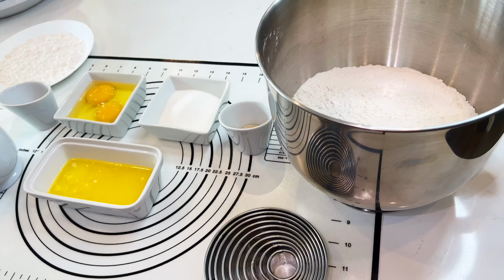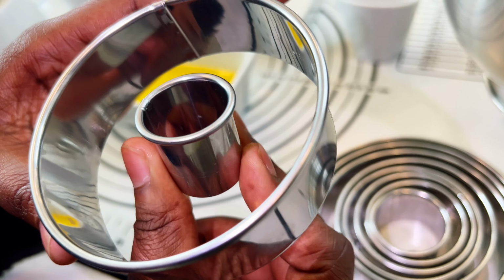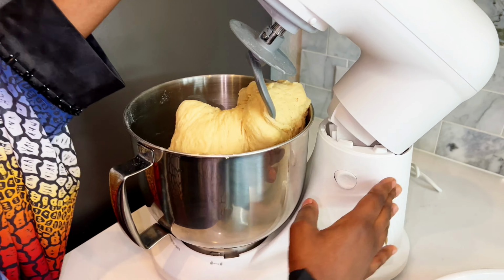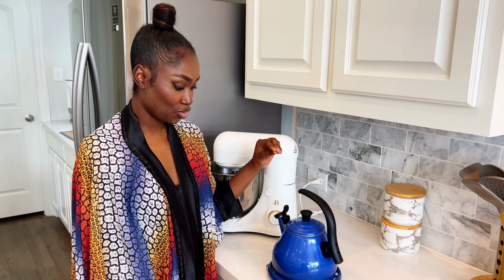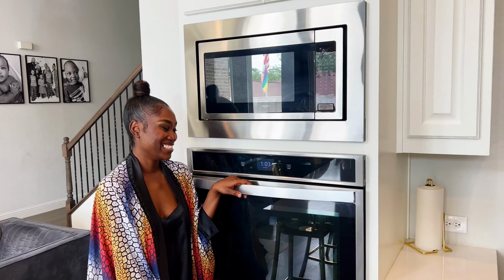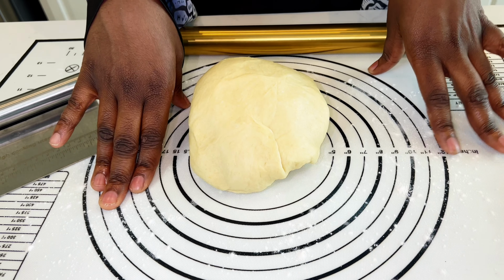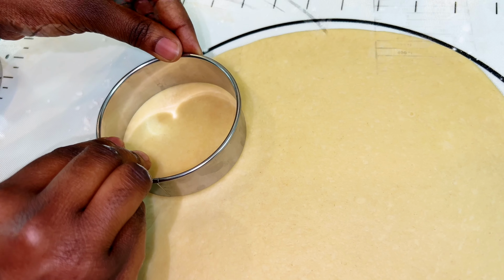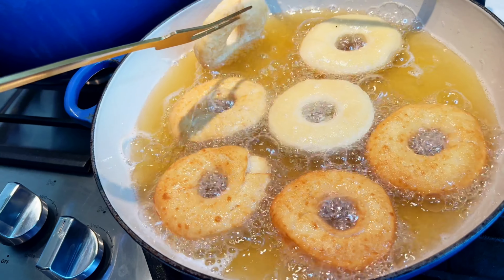MAKING SOFT AND FLUFFY DONUTS FROM SCRATCH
This is how to make soft and fluffy donuts from scratch

Ingredients:

4 & 1/4 cups AP flour
1/3 cup sugar
1 tsp salt
1 packet yeast
2 eggs
1 & 1/4 cup milk (scalded and cooled to 110 Fahrenheit)
1 stick butter (melted and cooled)

(PS: Let donuts rest another 45 mins in the oven right before frying)

Kimono by Details by NeYoMi